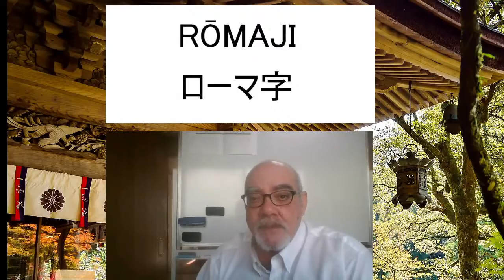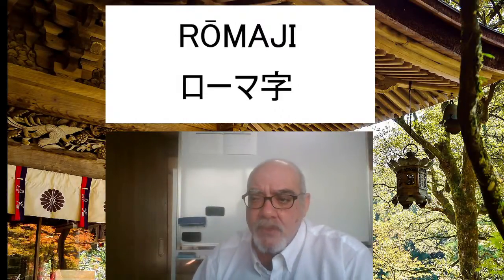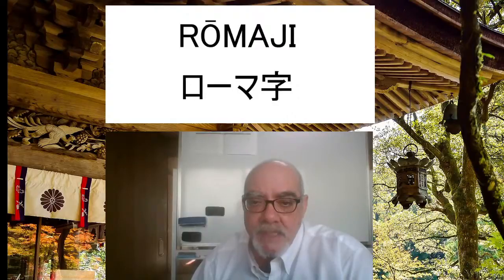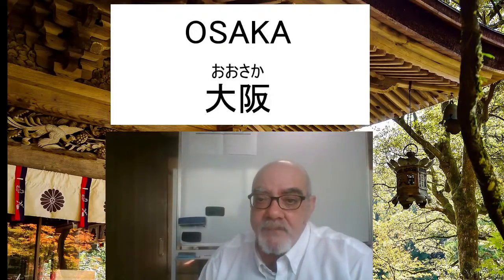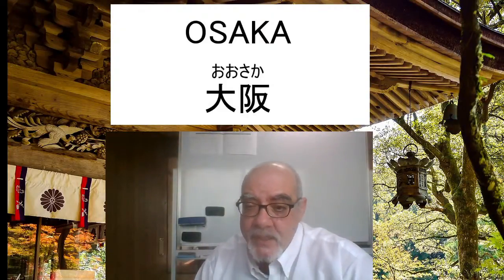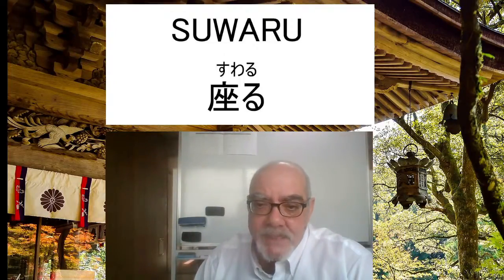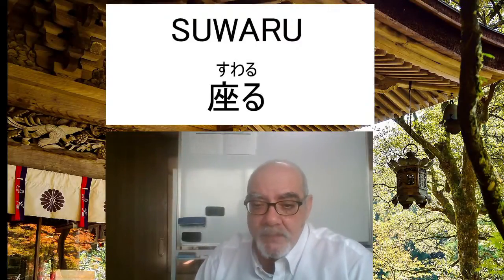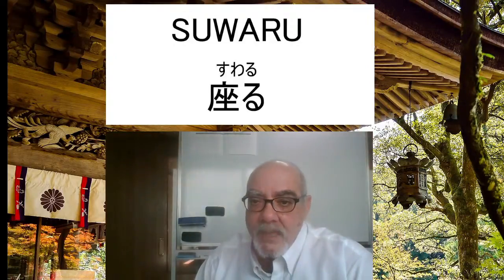Japanese In Ten Minutes - Topic: The key to good Japanese Pronunciation.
Presented to you By Ez English featuring Ryu Sensei with over thirty years experience in Japanese language  and culture. This is a Japanese language tutorial for beginners in English and a Japanese language tutorial for beginners alphabet.  Learn how to pronounce. how to pronounce Japanese words.

This is a Japanese language tutorial for beginners.  If you are interested in Japanese language and want to improve your Japanese pronunciation this video will define the most important point of
Japanese pronunciation practice or a Japanese pronunciation practice sentences.  I'm sure this will help you with your Japanese language learning and Japanese language conversation.